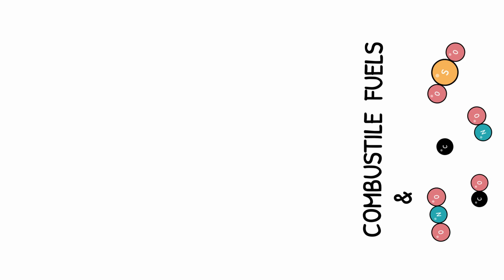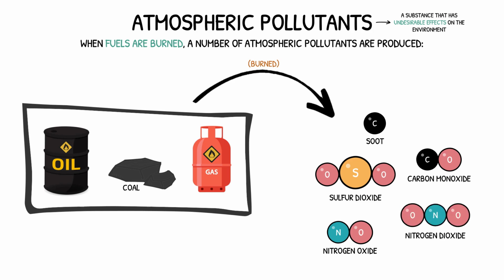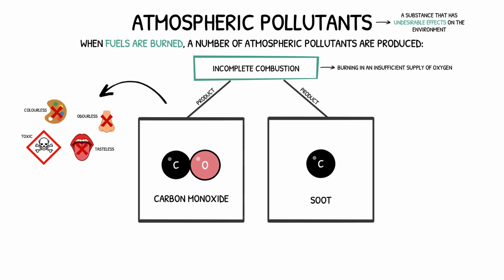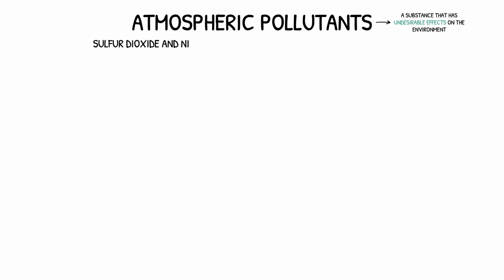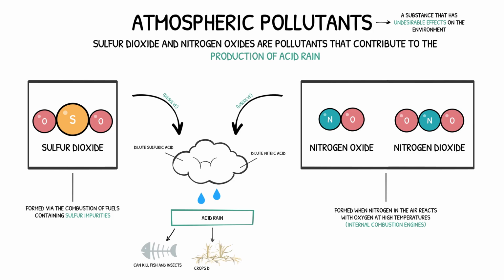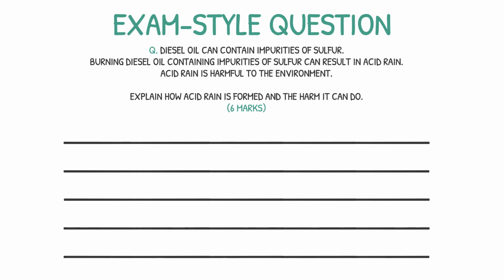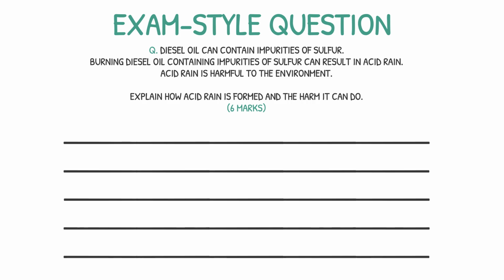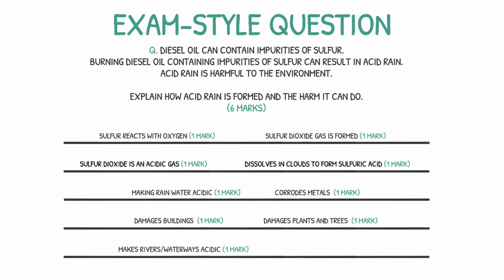GCSE Chemistry Revision - (#49) Combustile Fuels & Pollution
Hey Guys!
In this video we cover 'Combustile Fuels & Pollution'. This video also includes a past paper question that you can attempt to help assess your understanding of the content covered in this video. For the best understanding of the content covered in this video, we recommend you watch our previous video on 'Combustion'.

0:00 - Intro
0:31 - Identifying Atmospheric Pollutants
0:55 - The Effects of Carbon Monoxide & Soot
2:19 - The Effects of Acid Rain
3:20 - Exam-Style Question
5:20 - Outro